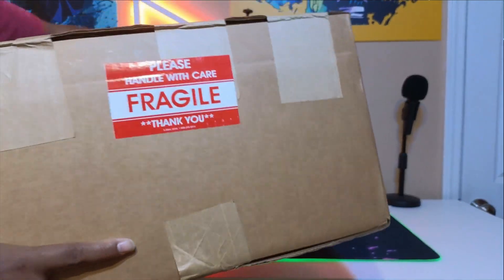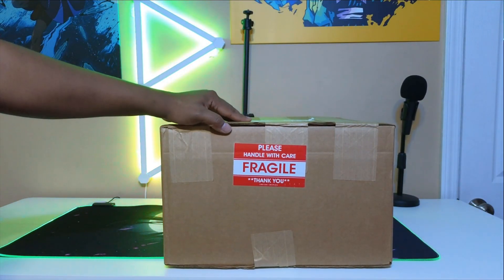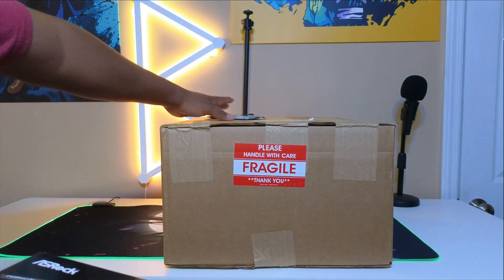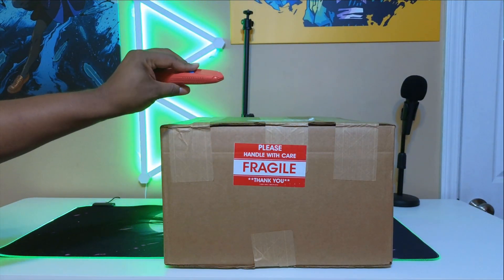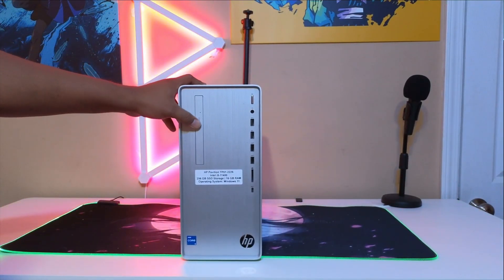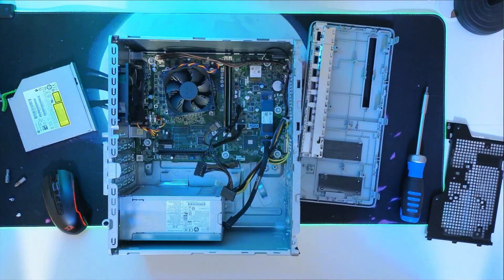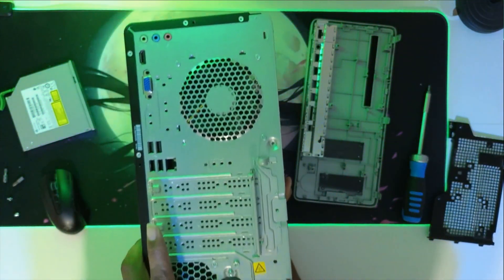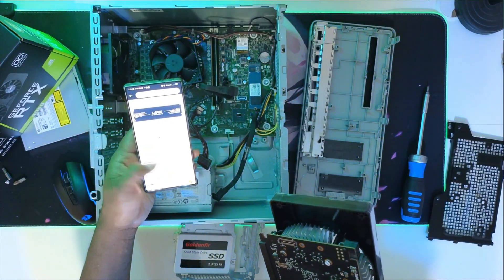$125 HP PC TRANSFORMED! Arc A380 vs RTX 3050 GPU Showdown 🔥 (And a Power Surprise...)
I bought an HP Pavilion with an i5-11400, 16GB RAM, and a 256GB NVMe SSD off ShopGoodwill for just $125! I installed an Intel Arc A380 ($118) and compared it to an RTX 3050 6GB I bought for $180—just to see if the A380 could keep up. But things didn’t go as planned... I thought the A380 didn’t need extra power—WRONG! Had to get a SATA to 8-pin adapter, which derailed my upgrade plans. Ended up swapping in a 512GB SSD instead. Watch how it all went down!

Code: YUAHFCFKZMZVYWYX, ETRBAPVYAAE1MXD6, QF5MOS1DSCRJHC4K, 5P4BCB4SADBAQOOG, K6JA5JN3SAQTWCOG